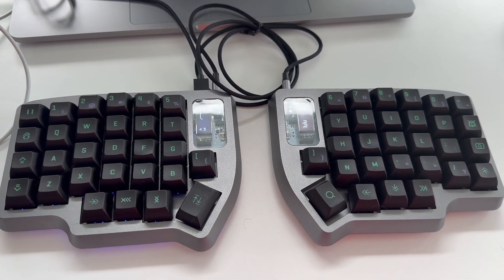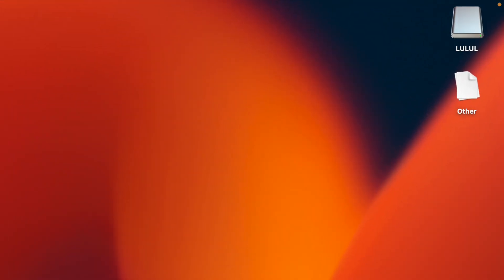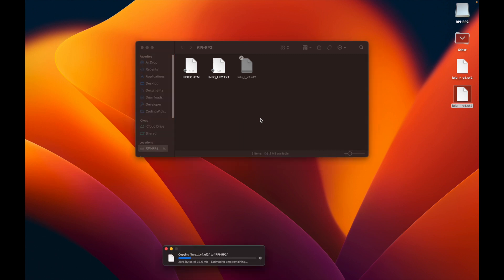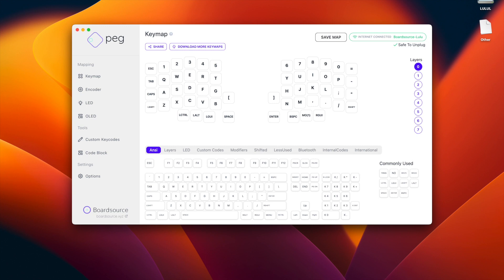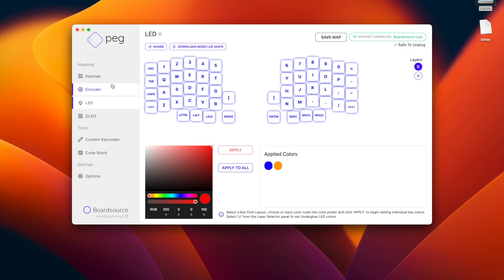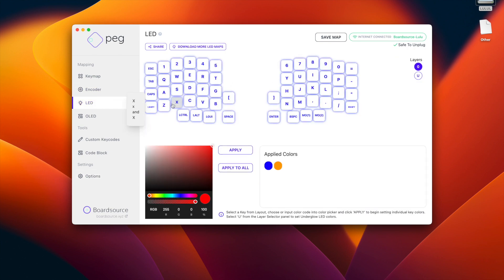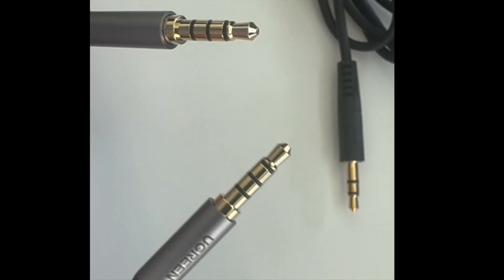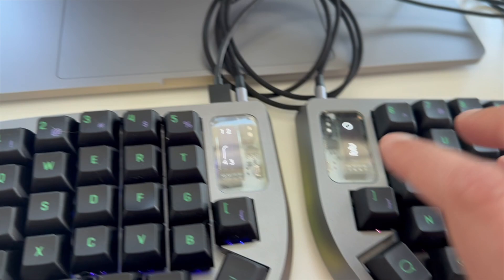Flashing a Lulu Mechanical Keyboard - Part 1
I recently purchased a Mechanical keyboard and went through the experience of flashing it. The keyboard I got was the Lulu mechanical keyboard from boardsource.xyz. The software used to flash (configure) the keyboard was also from boardsource.xyz.

Since it was my first time, I felt a little bit intimidated by all of the new terms that I had never seen before. I decided to record this video as a resource for other first timers that haven't delved into the mechanical keyboard world.

Chapters
0:00 Flashing a Lulu Mechanical Keynoard
0:45 Introduction and concepts
2:45 Booting your Keyboard
6:30 Changing Keymaps in your keyboard
10:30 Changing LED Color
14:03 TRRS Cable Note
15:07 Adding custom Keycodes